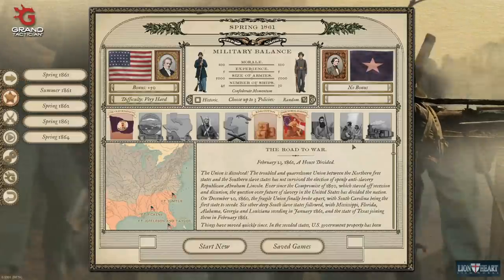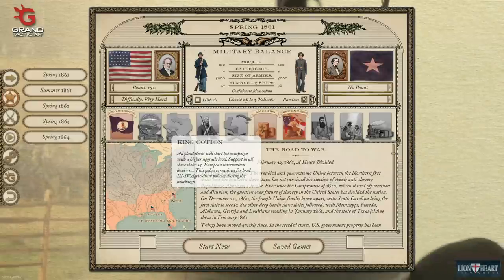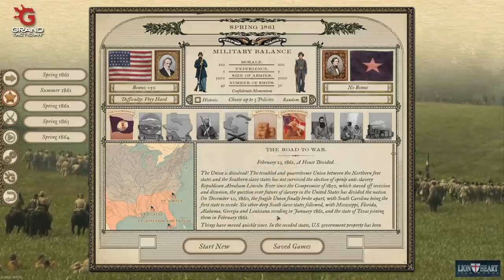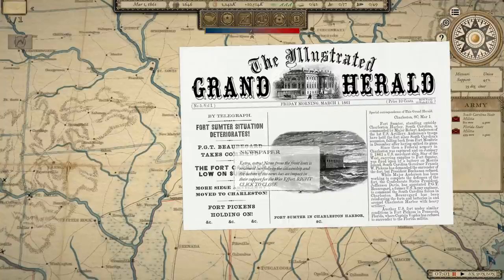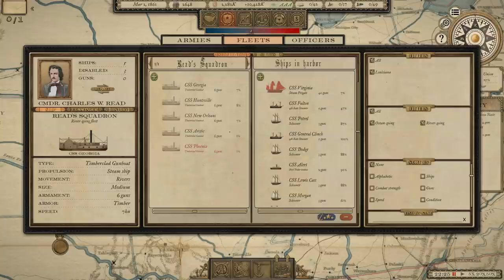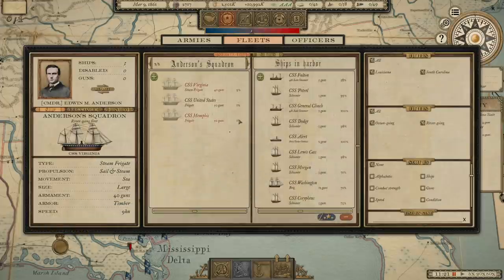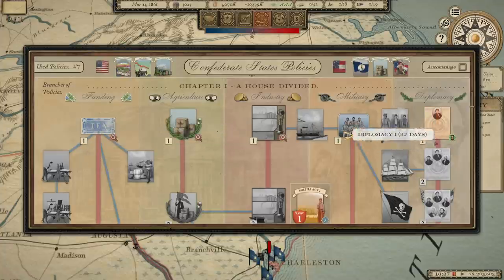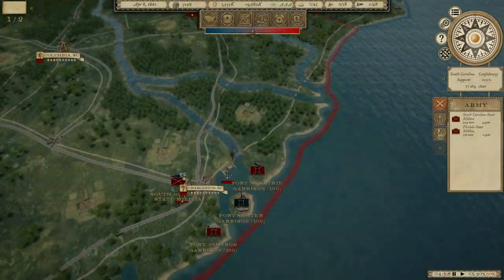WAR - Grand Tactician: The Civil War - CSA Max Difficulty #1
Supreme Allied Commanders: Andrew Sweets, Insane

Major Generals: Asmeroe, Chara, Cody Anglin, Curtis, Erick Jull, Glenn Cutting, Glorfindel of Gondolin, Griffor, Jeff, Mirian112, Wilbrod Smith

Colonels:  Allen Hand, Carson Horn, David Waite, Massimo, MiZero, Scotty King, Woodpig

Lieutenant Colonels: Kevin Pratt, Jason Haman, Christopher Carter

Majors: Bert Boyce, Big Snake, Bigton90, DKman, Graham Brown, Gustav Kuriga, Matthew Wharton, The Dissi, Tyler Zelenski